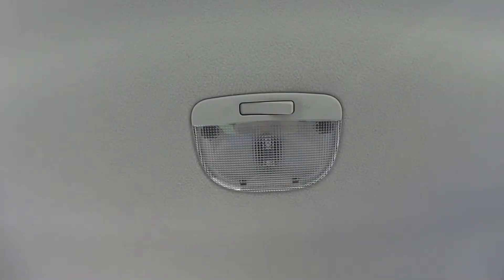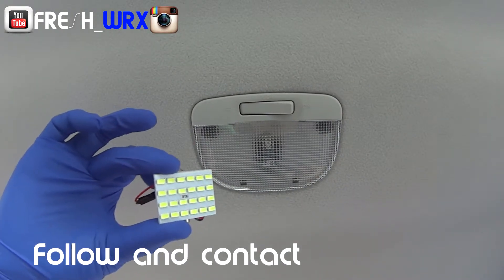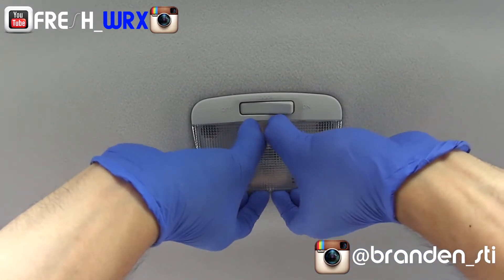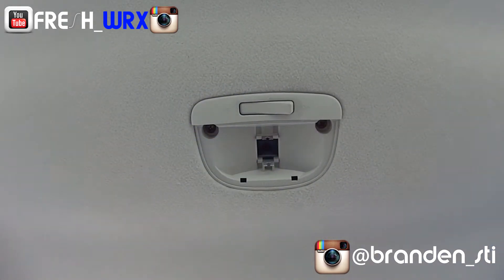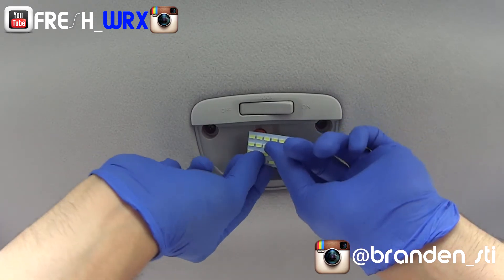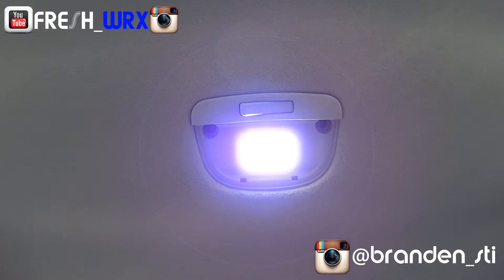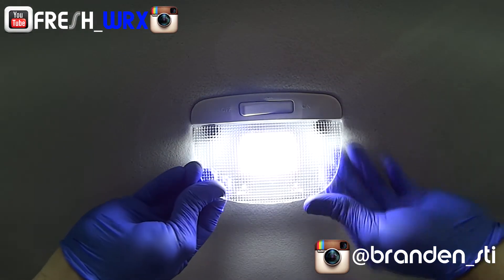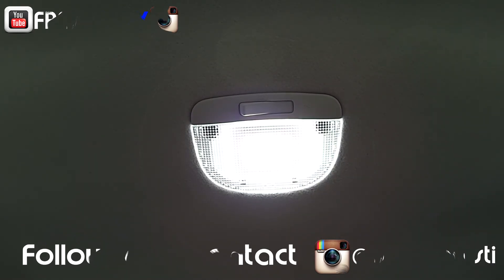DIY: LED dome light install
Contact and follow @branden_sti to purchase LED lights for your car!!!